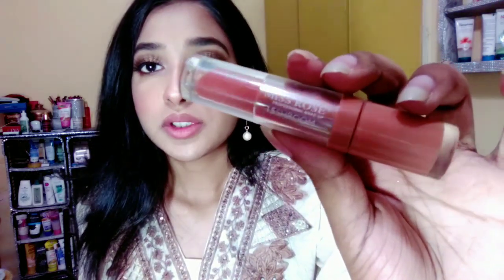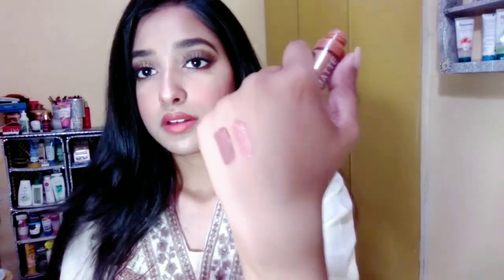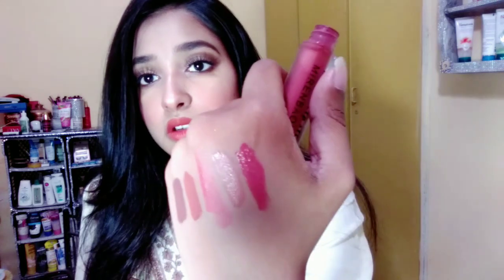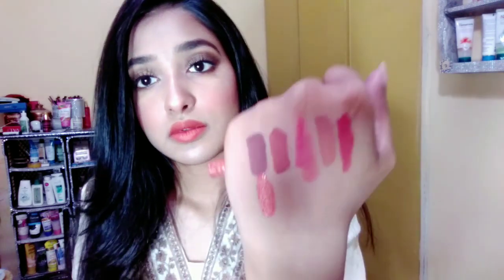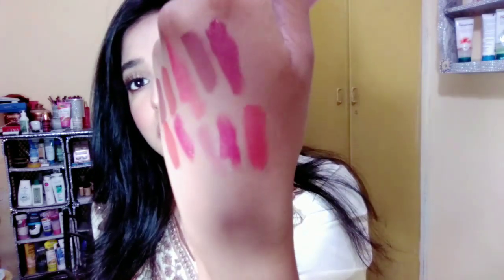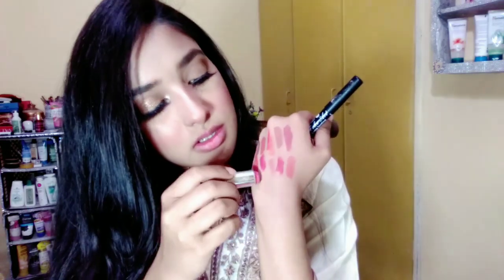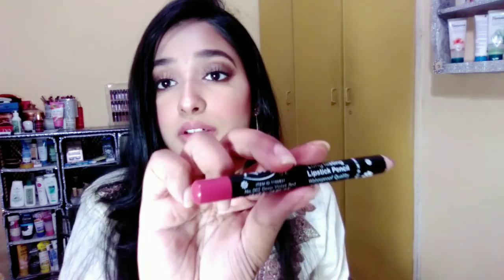MY TOP 12 AFFORDABLE NUDE LIPSTICKS | MY MOST FAVORITE | Lip & hand swatches | Anousha Siddiqui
Hello EVERYONE!

You all keep asking me about my lipsticks all the time.
So Today I am here with the affordable ones and my most used , my most favourite of all time.

Products Mentioned

1. Clazona 24 hours Matte Lipgloss (509)

2. Miss rose liquid matte (15 Shroom)

3. Miss Rose Lipstick (46 Love Bug)

4. Miss rose liquid matte (21 Teddy)

5. Mirenbaodian Matter Lipstick (01)

6. Clazona 24 hours Matte Lipgloss (513)

7. Tailaimei color show lipstick  (18)

8. Rivaj Uk Jumbo Lip Pencils (043 Henna)

9. Just Gold Italy (40)

10. Rivaj UK powder Matte Lip gloss (01)

11. Sweet Face Lipstick (132)

12. Rivaj Uk Jumbo Lip Pencils (002 Deep Voilet Red)